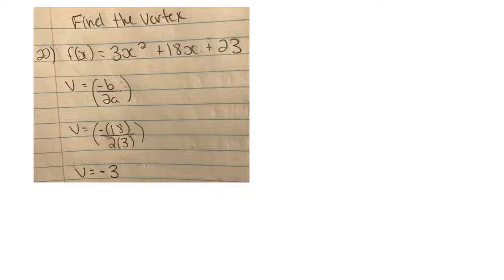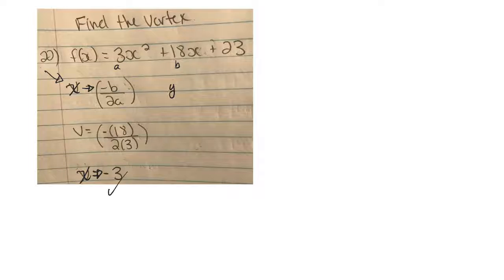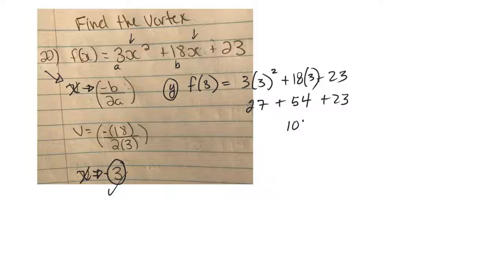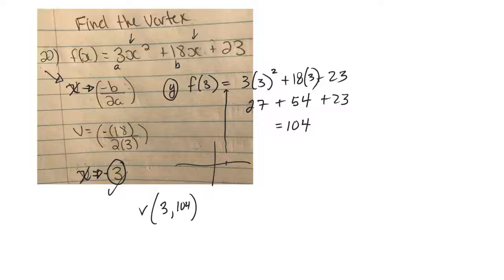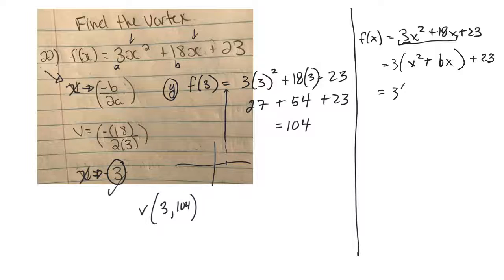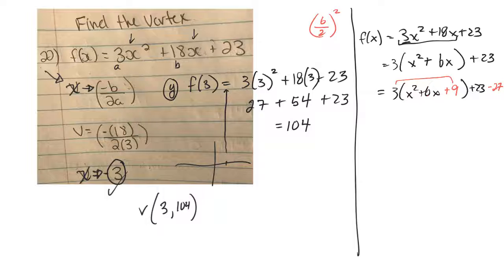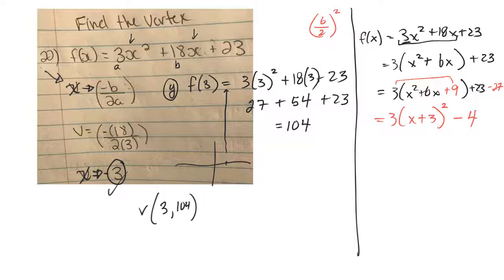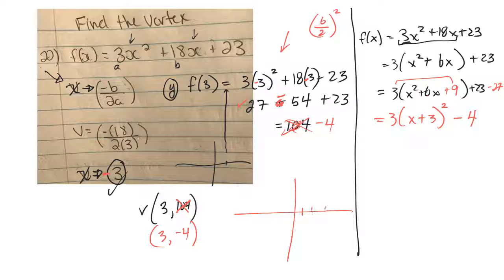18FL MTH0032 review finding vertex